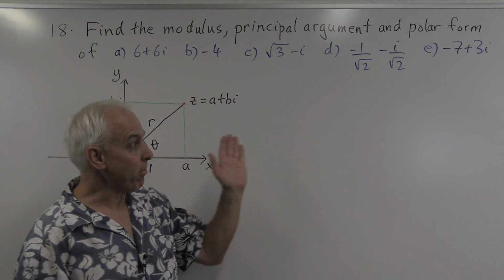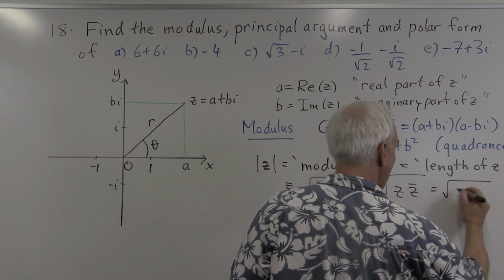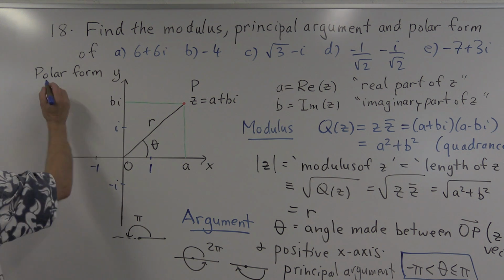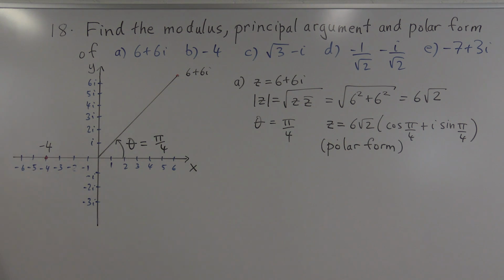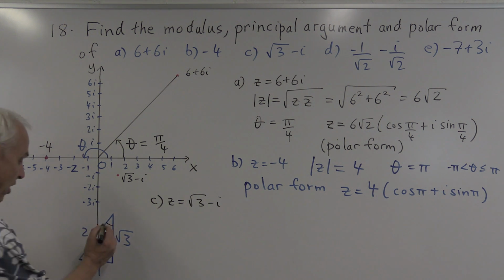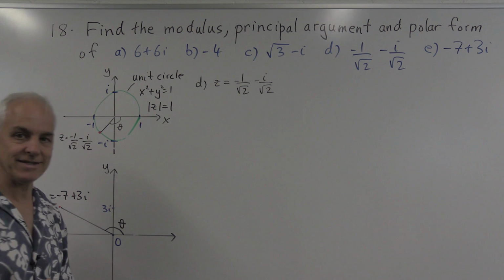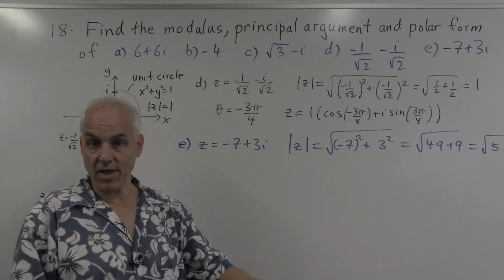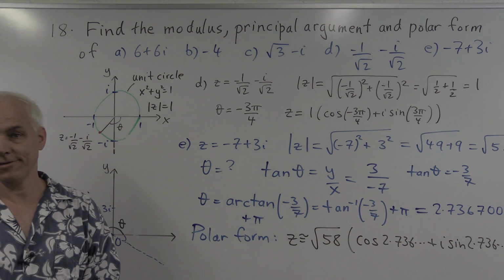MATH1131 Linear Algebra: Chapter 3 Problem 18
In this problem we calculate the modulus, principal argument and polar form for several complex numbers. Presented by N J Wildberger of the School of Mathematics and Statistics, Faculty of Science, UNSW.